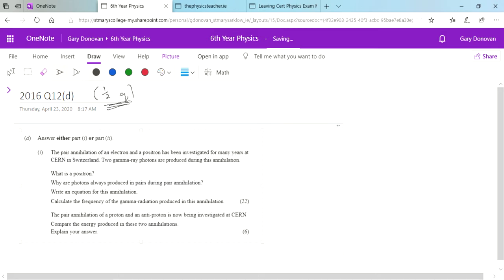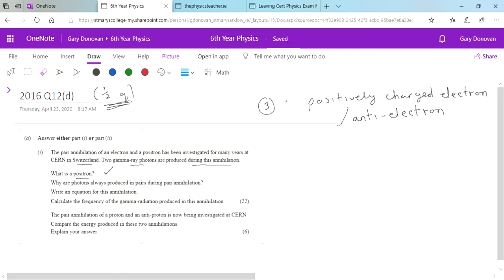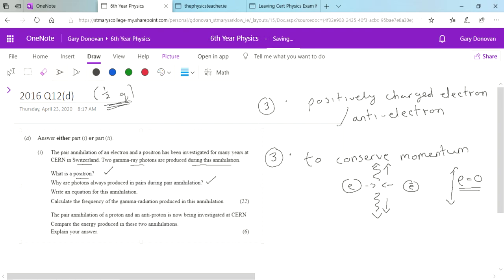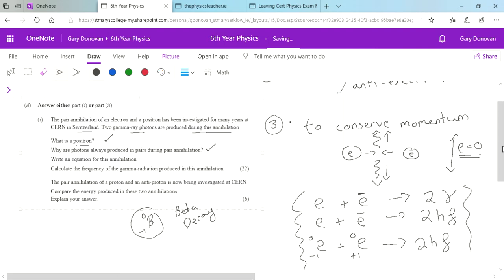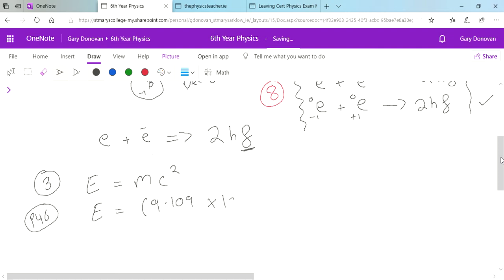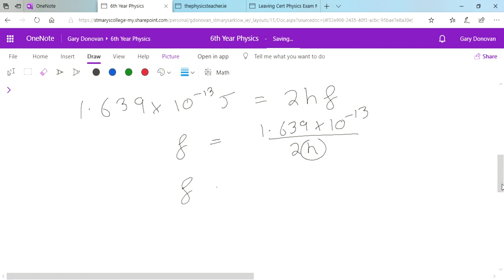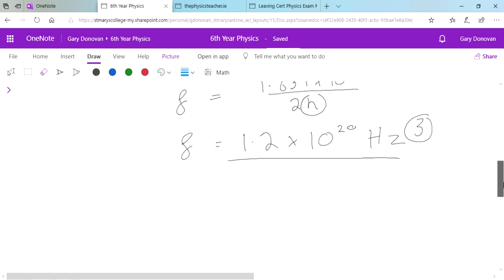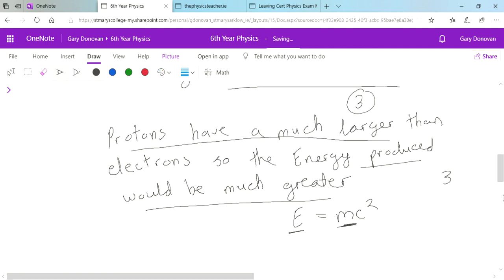2012 Q12 d Leaving Certificate Physics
Leaving Certificate Physics